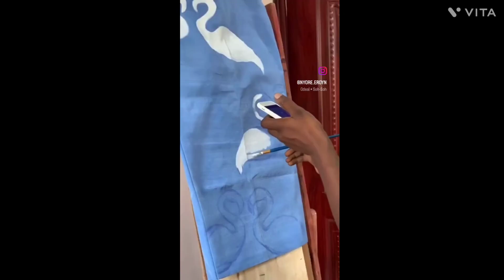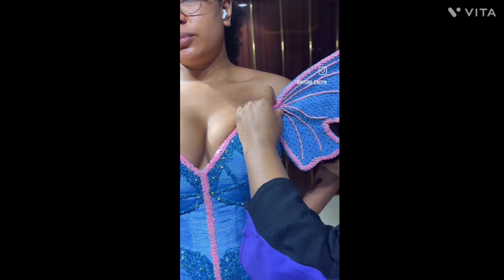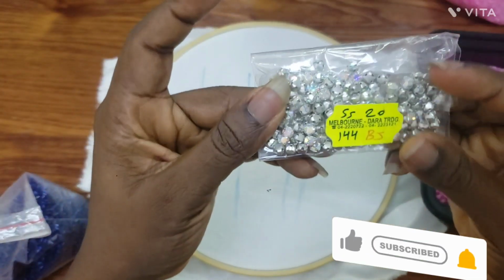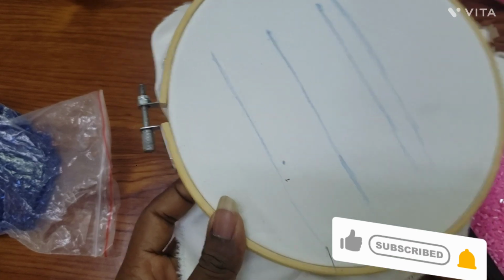HOW TO BEAD LIKE A PRO// BEGINNERS FRIENDLY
Hey Lovelies 👋
In today's tutorial, I will show you how to bead 4 different patterns of beading! And I will teach you how to achieve this style by Nyore.eroyn Inspired Luxury Beading I recommend that we watch all the whole video in other not to miss any hacks!